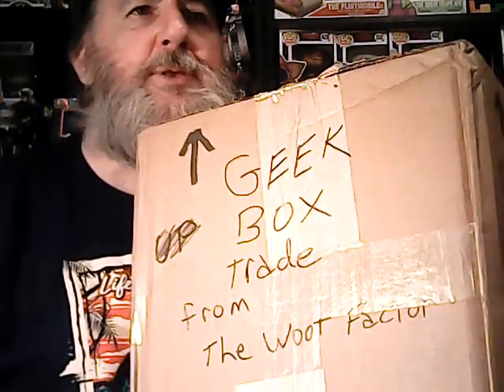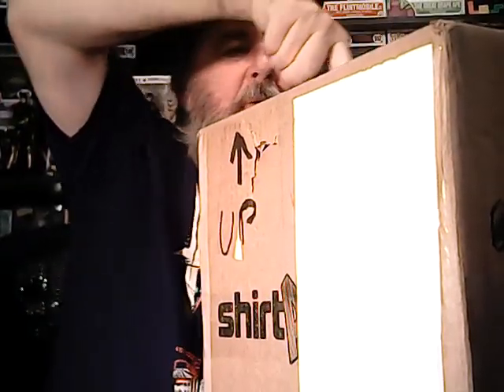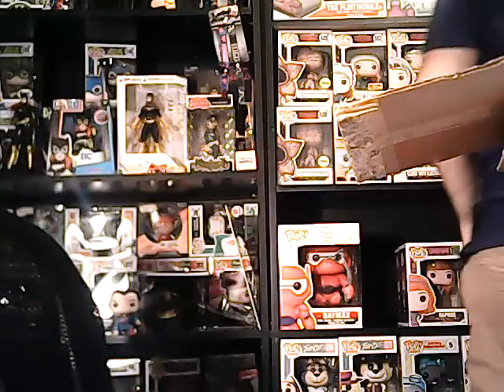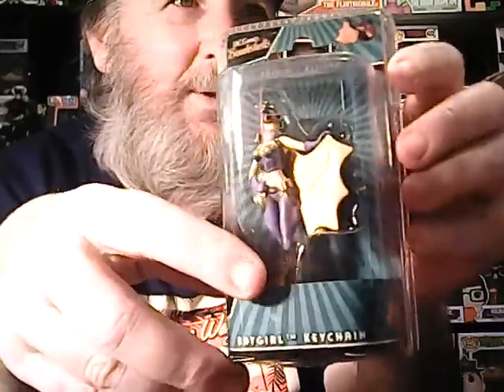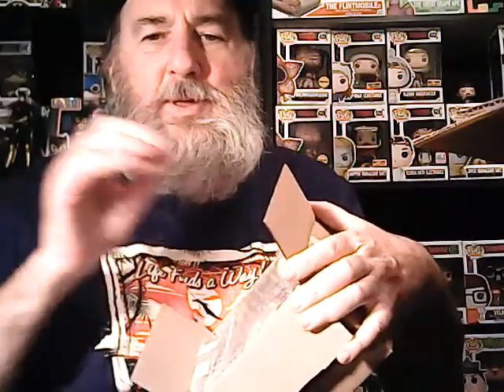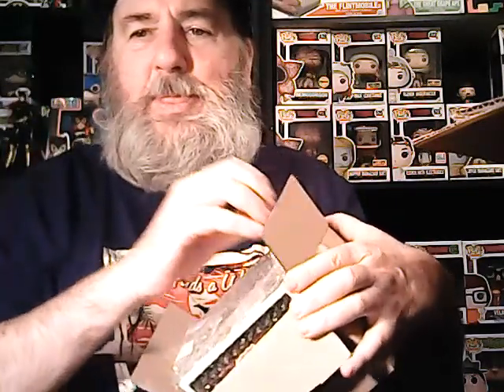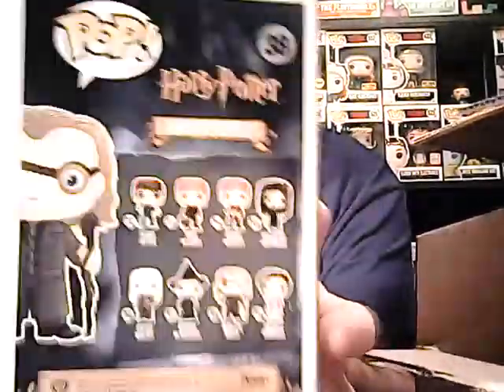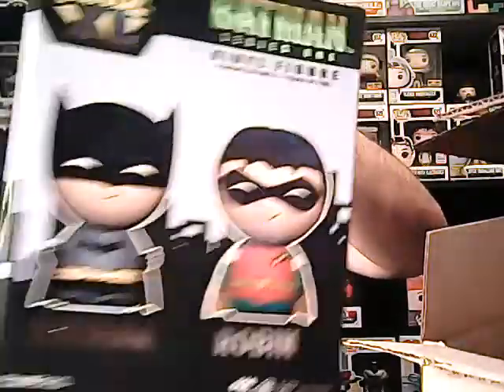Geek Box Trade with Woot Factor Unboxing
Geek trade box with The Woot Factor.

Thank You Oggie